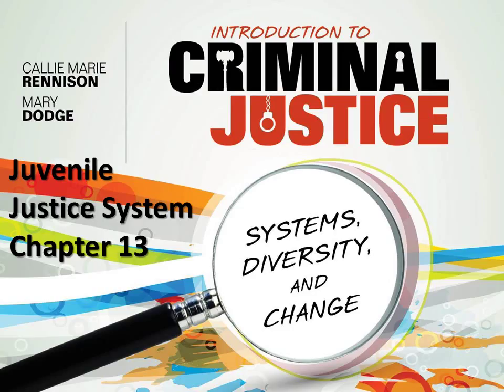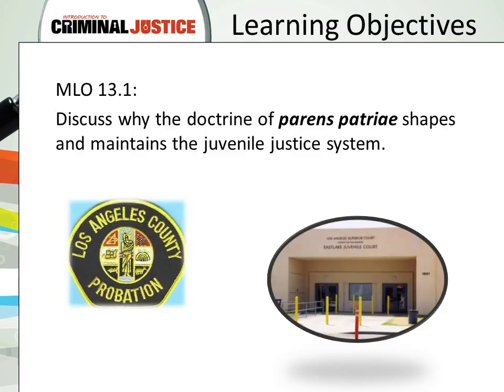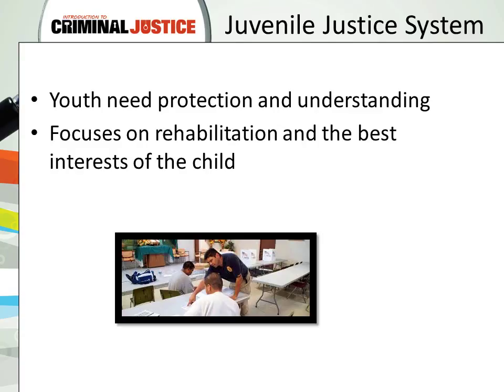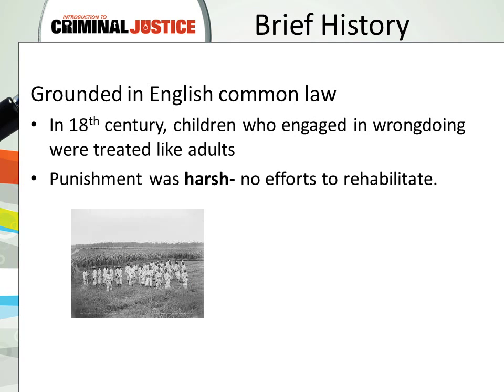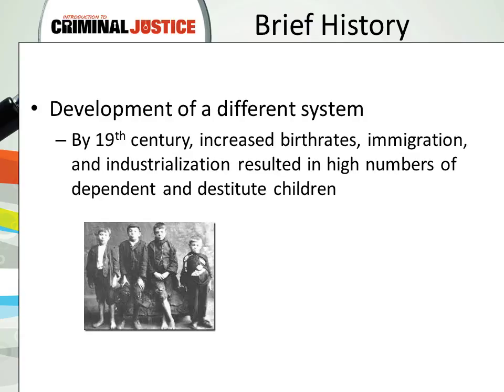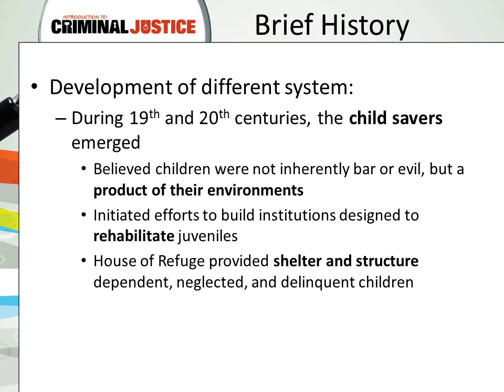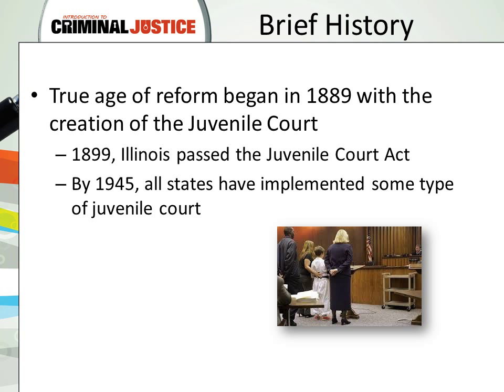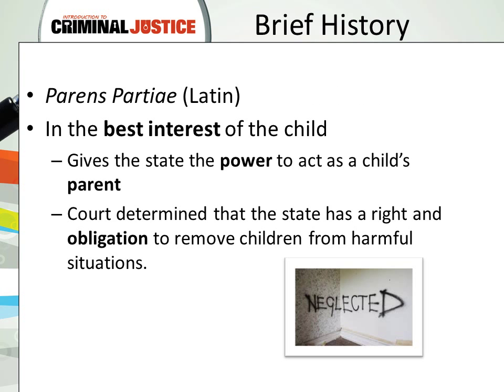AJ 100 Chapter 13 Juvenile Justice MLO 13 1 Parens Partiae Narrated